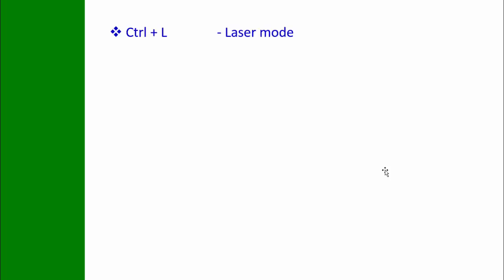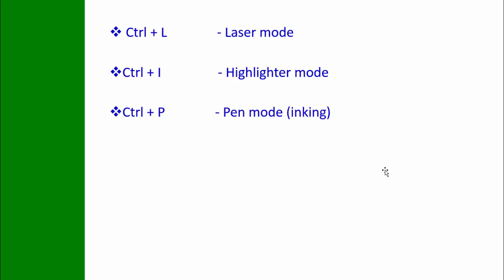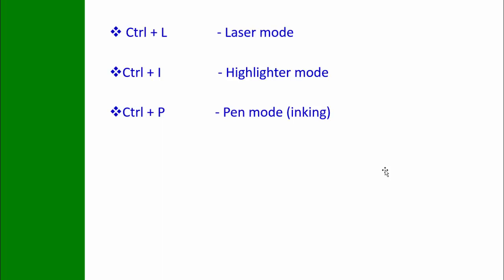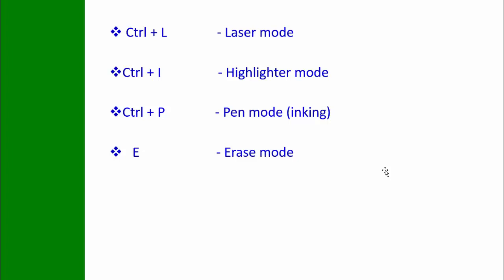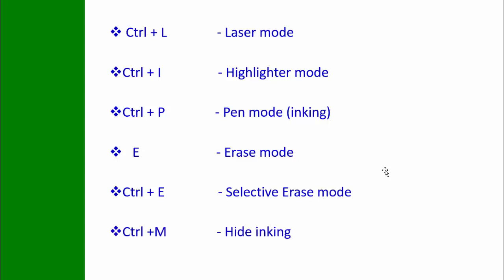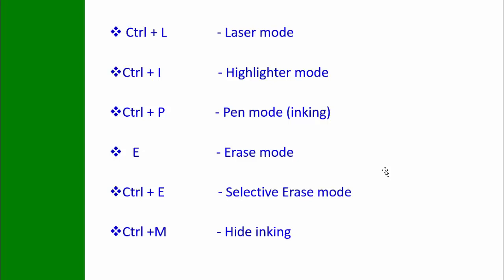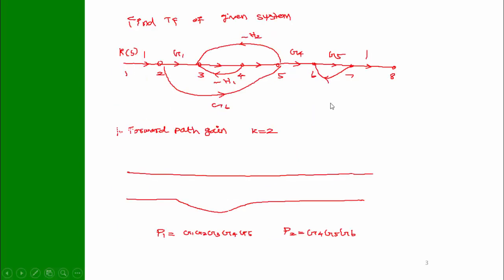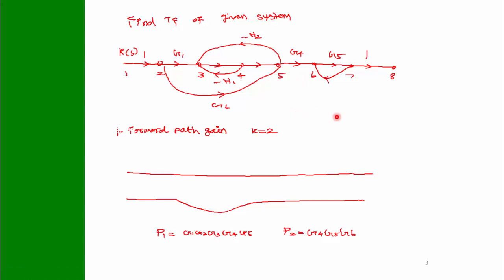Keyboard shortcut keys for power point slideshow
Herewith i attached some of the shortcut keys that i use during my power point slideshow  presentation.